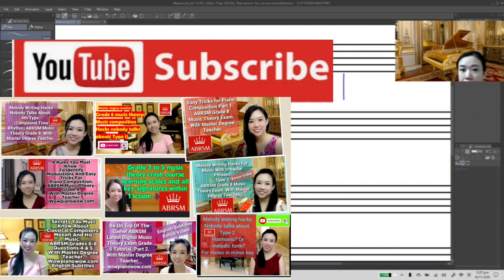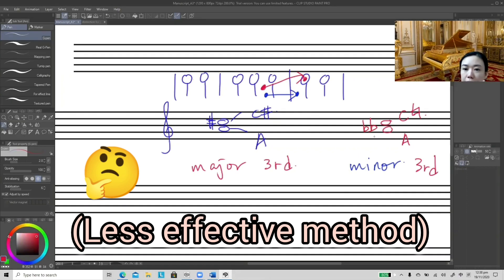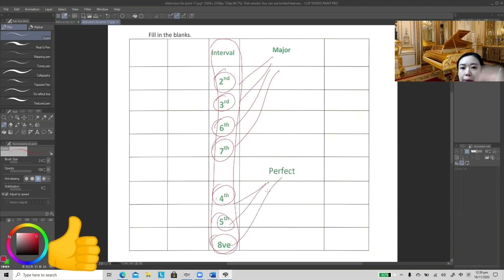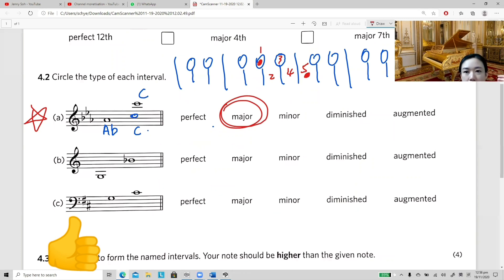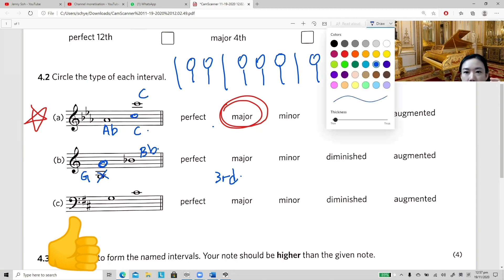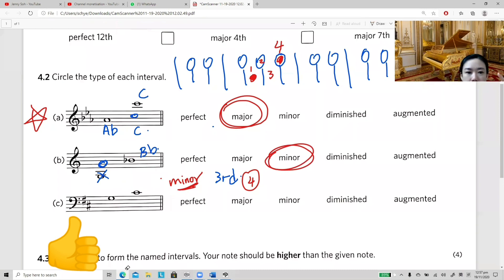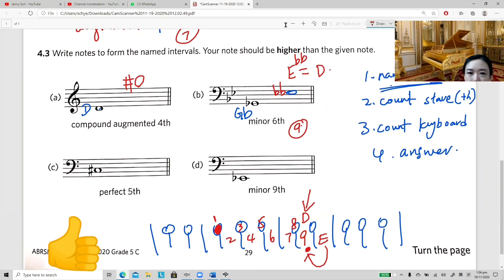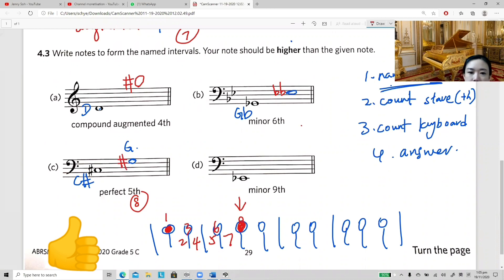ABRSM Digital Music Theory Exams Grades 1-5 | Counting Intervals For All Grades 1-8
ABRSM Digital Music Theory Exams Grades 1-5 | Counting Intervals For All Grades

The digital music theory exam is approaching and this video offers the best solution for music students who struggle with counting intervals. We understand that many students count interval by relating to the keys and key-signatures but they often get confused when the notes have double flats or sharps, another difficulties in this digital music theory exam is counting intervals that are far apart, more than an octave.

Hence we offer a simple tricks that can cover the solutions for all types of interval related questions. The simple 4 steps method helps the students figure out the answers systematically and choose the right answer since the format of this digital exam has been changed to multiple choice questions.

I have helped students to complete grades 1 to 8 within 1 to 2 years. During training we spend most of time to cover past year theory test papers so that the students can pass the mock test papers before they register for the exam. Our courses have proven to help many students and music teachers from music schools in the past 15 years successfully. The theory exam syllabus has been changing over the past 10 years, I plan my lessons and teaching method accordingly, tailored to the needs of individual student as well.

Grades 1 to 5 music theory crash course within 1 year.

Grades 6 to 8 music theory crash course within 1 year.

Diploma music theory crash course (Amustcl).